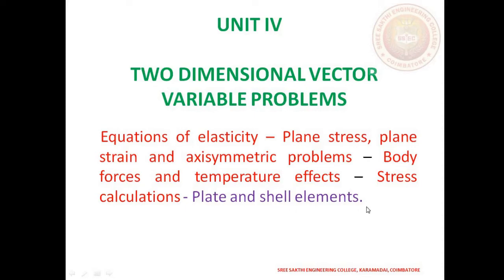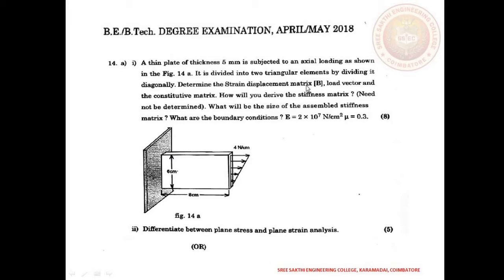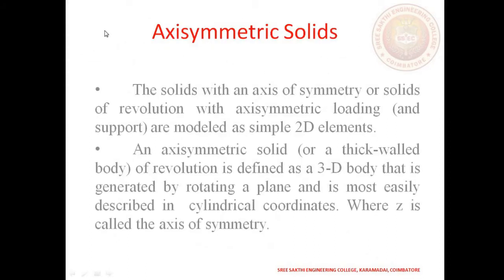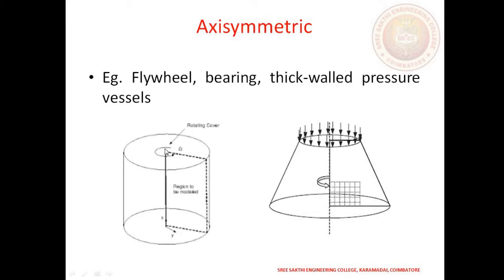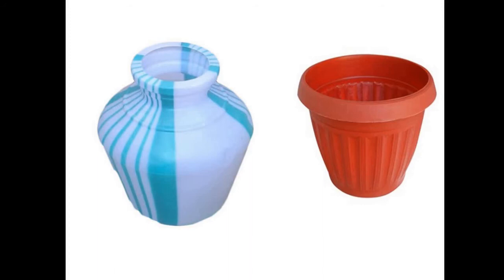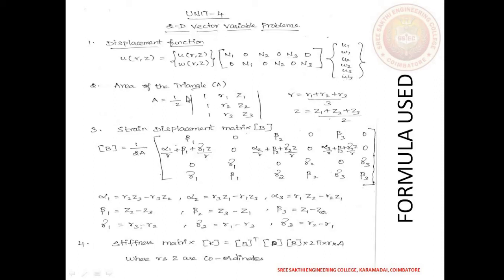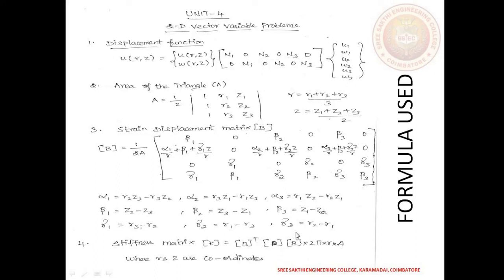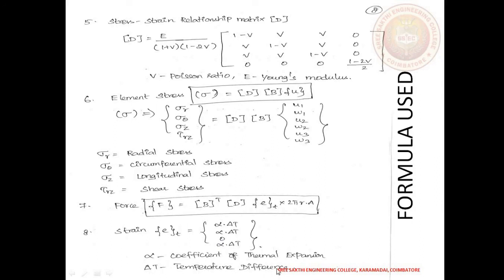2D Vector Problems